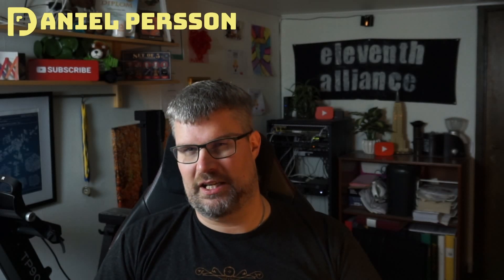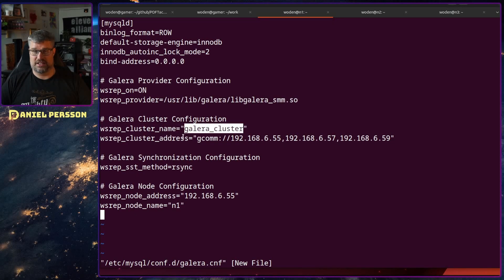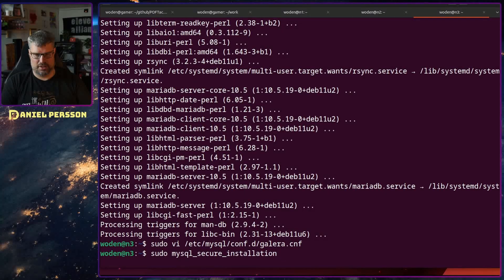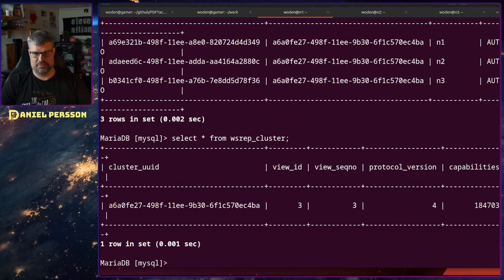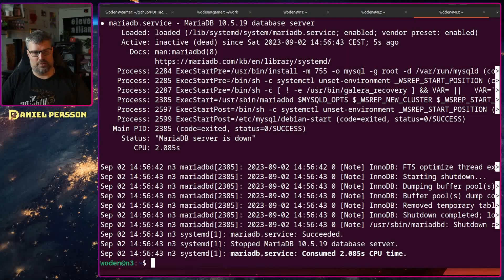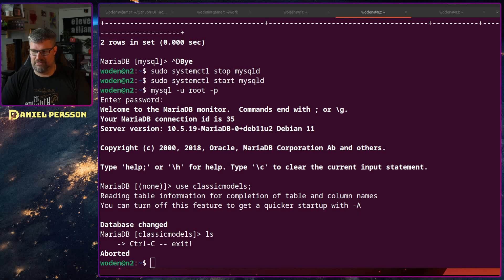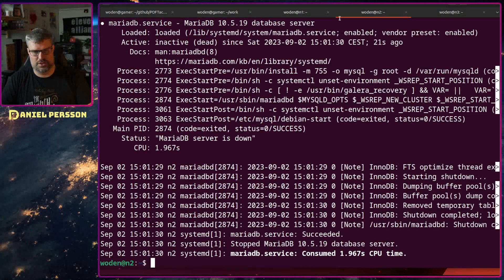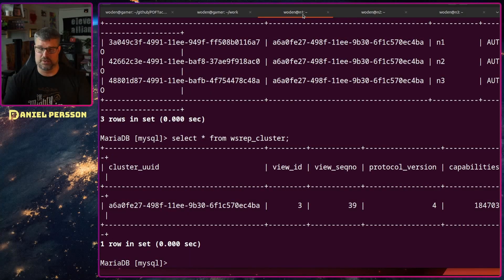Galera Cluster Tutorial: Building a Highly Available Database System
In this video, we look into the database library Galera for MySQL or MariaDB. It enables replication over multiple hosts where each host is a master and replicated to the other hosts so it's eventually consistent.